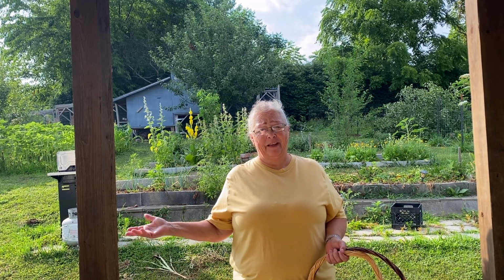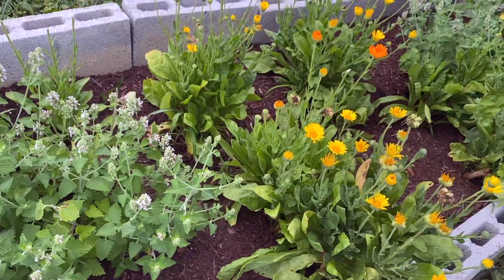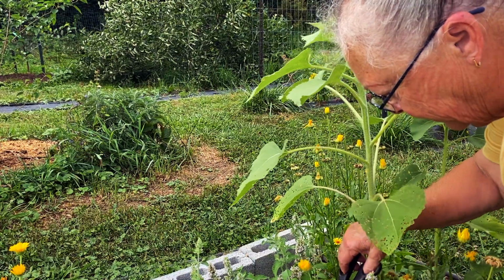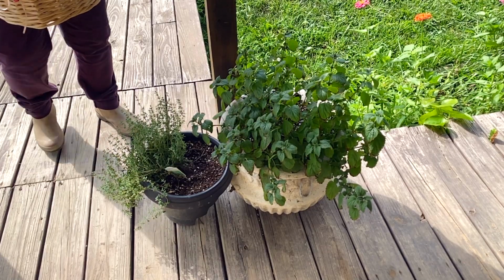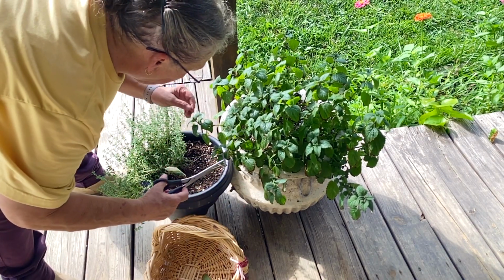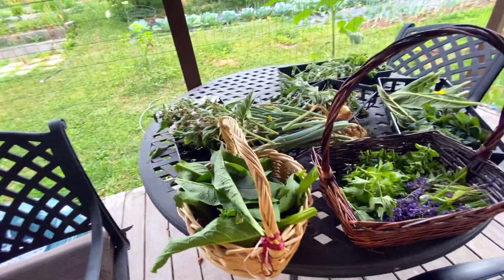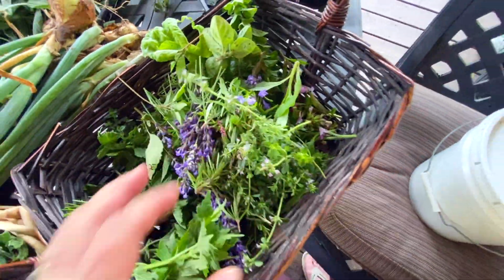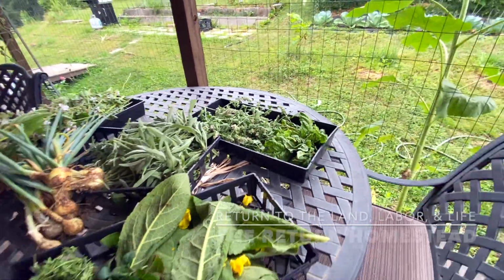Harvesting Herbs in our Homestead Garden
Marti has more than doubled the number of herbs under cultivation here on the homestead. Today she spends a little time collecting this season's first big harvest. Though we have taken individual samples from these plants, this will be the first haircut some of them are getting. These herbs will be used for teas, tinctures, and to add flavor to our meals.